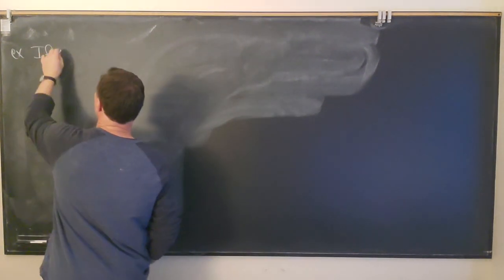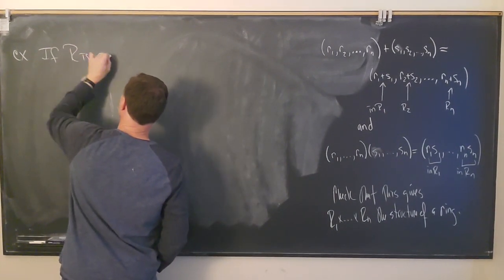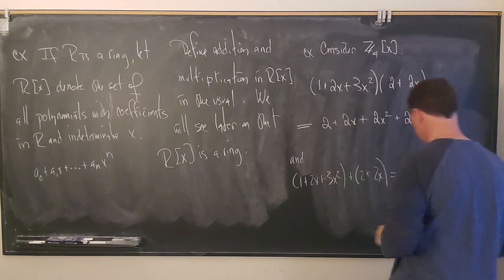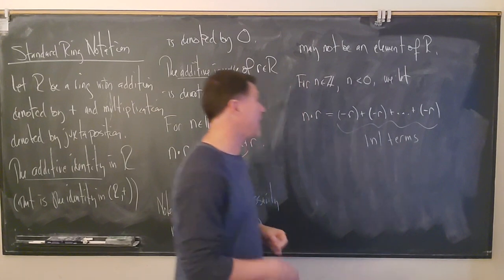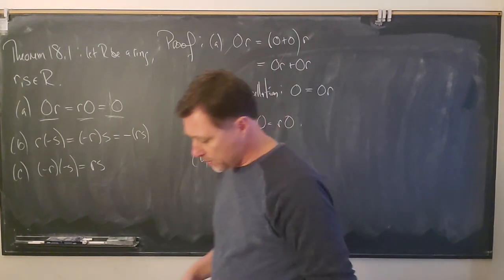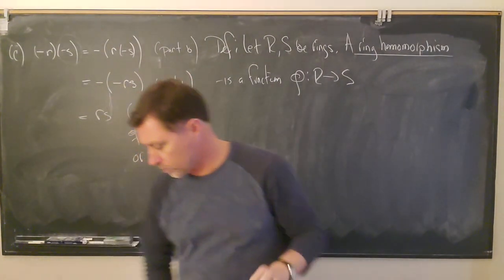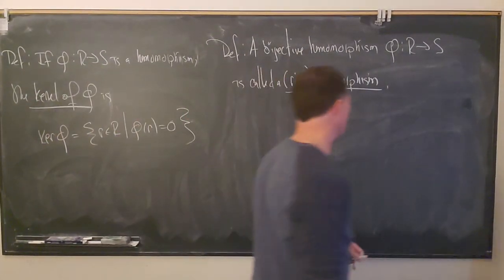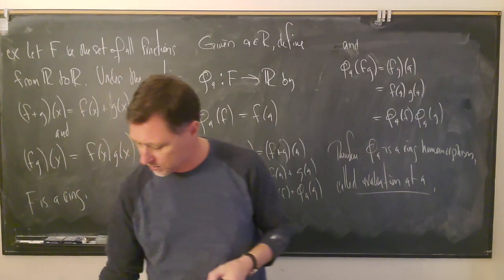482 Lecture 2